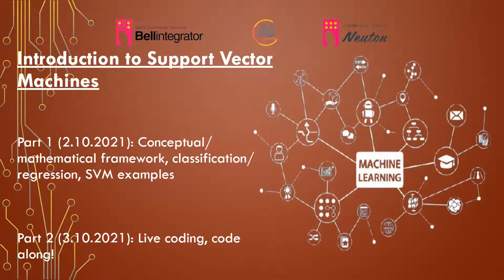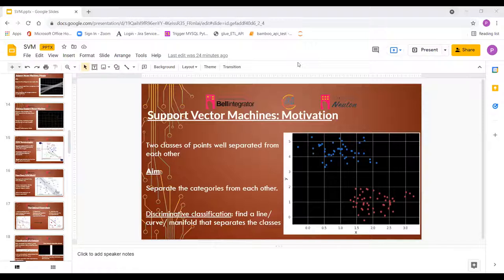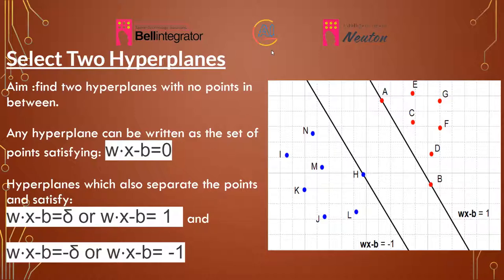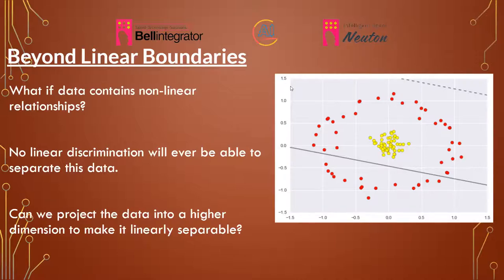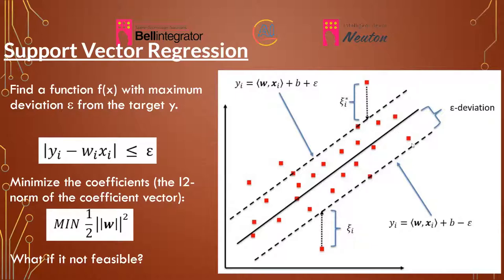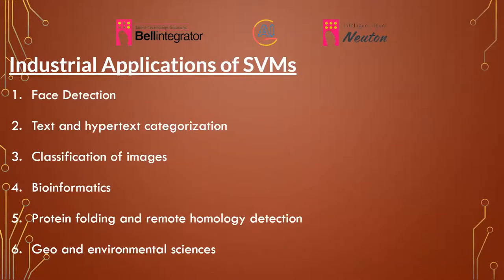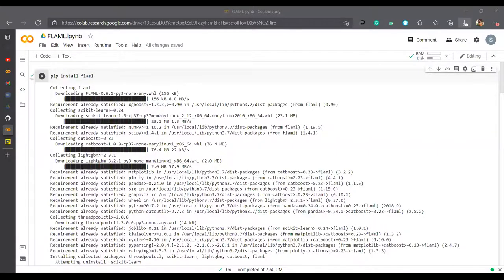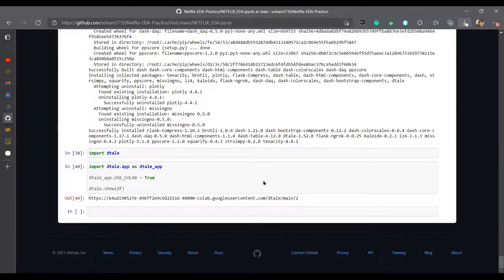Machine Learning Made Simple Webinar Day 6